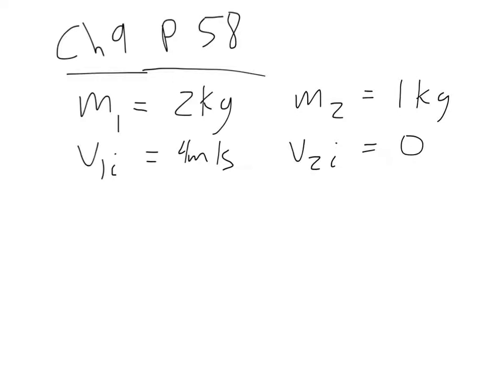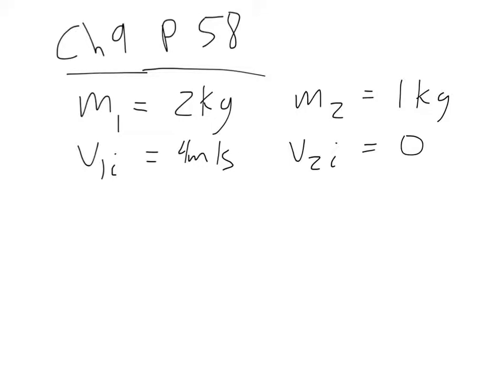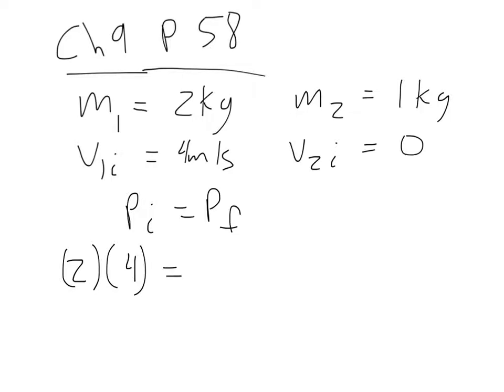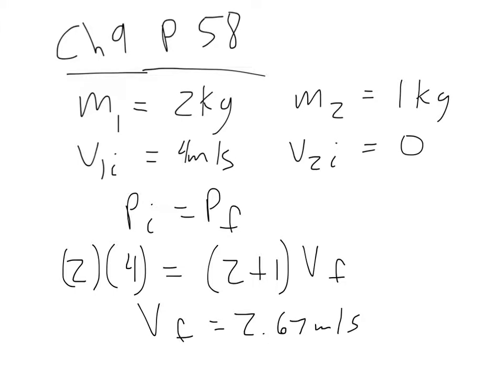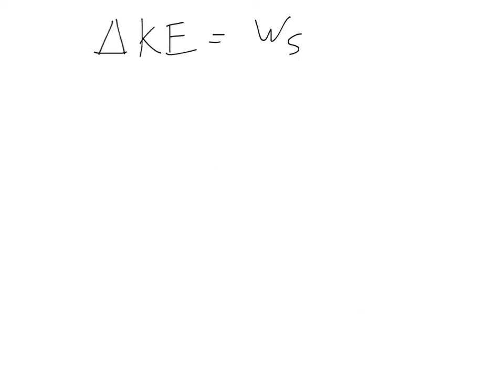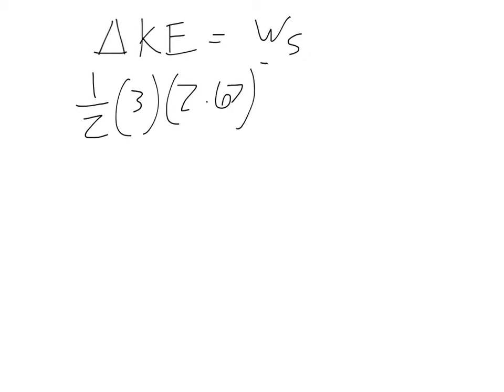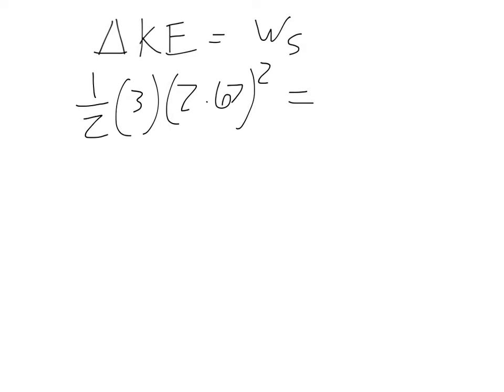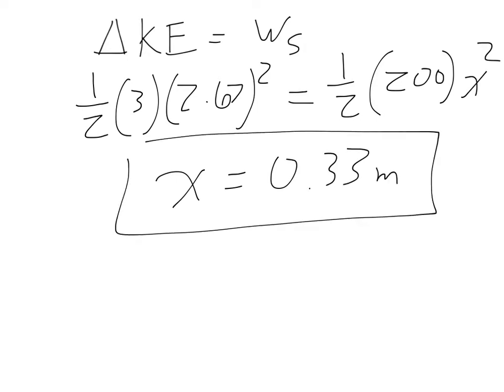Chapter 9 Problem 58